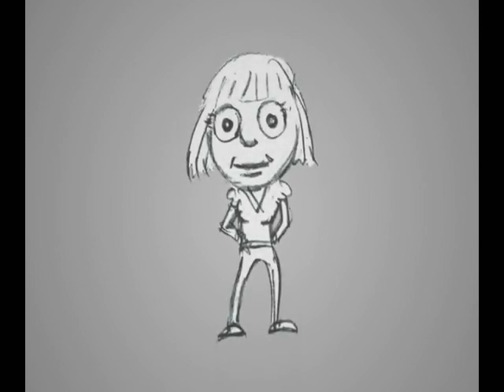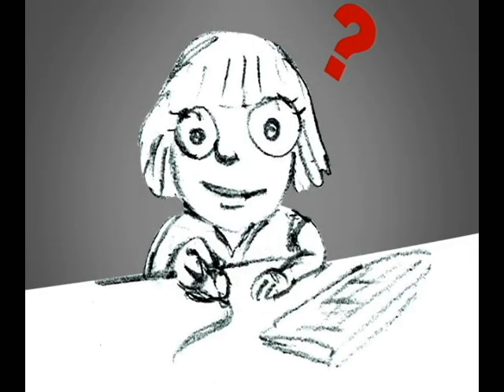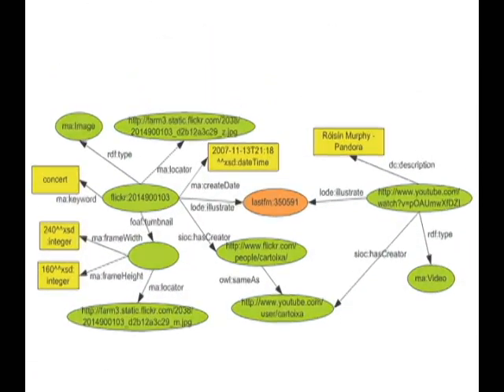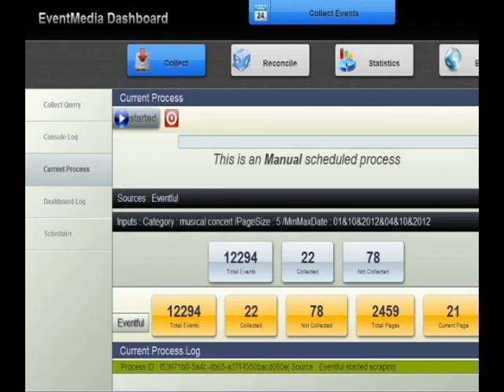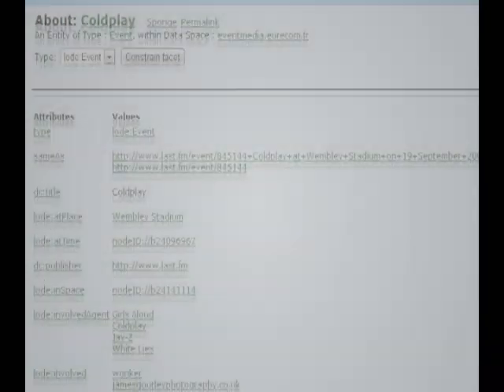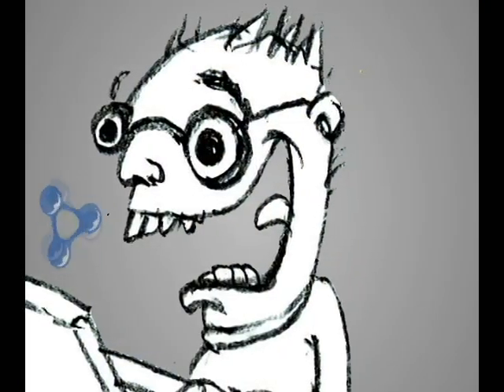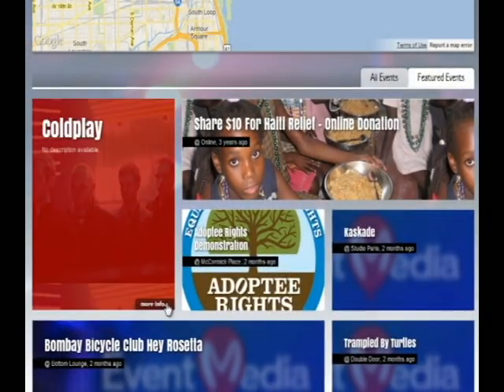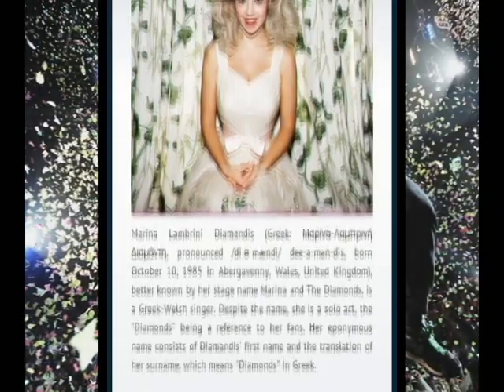EventMedia Live: Exploring Events Connections in Real-time to Enchance Content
An ever increasing amount of event-centric knowledge is spread over multiple social services, either materialized as calendar of events or illustrated by media items shared by people. Crawling data and mining in real-time events connection between these heterogeneous services is a key challenge to enhance events views. In this paper, we present EventMedia, a web-based environment that exploits real-time connections to deliver rich content describing events associated with media, and interlinked with the Linked Data cloud. EventMedia exploits semantic web technologies and provides user-friendly interface with the aim to meet the user needs: relive experiences based on media, and support decision making for attending upcoming events.